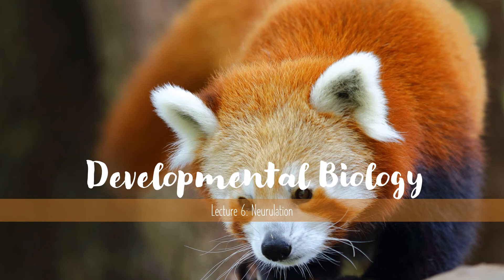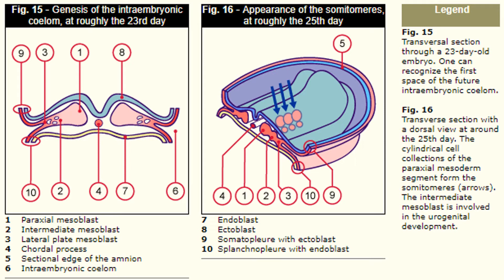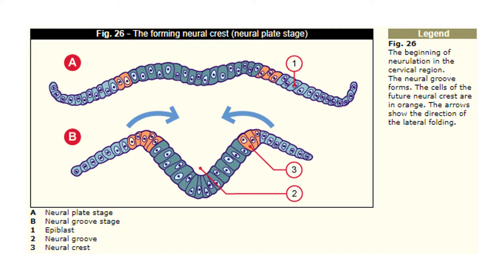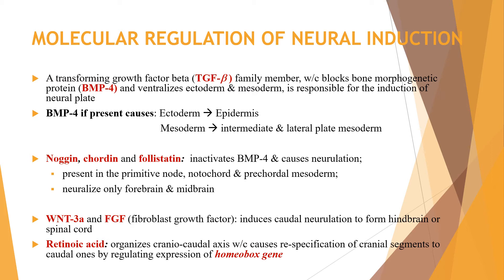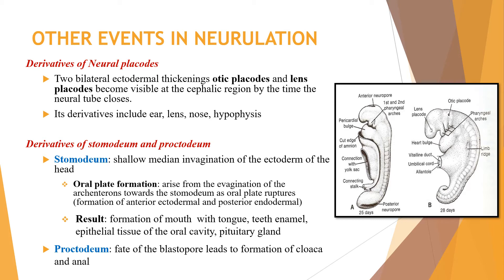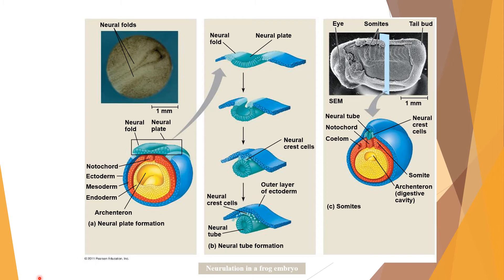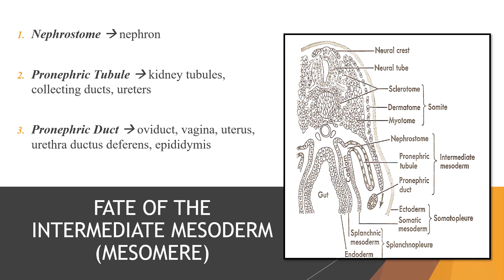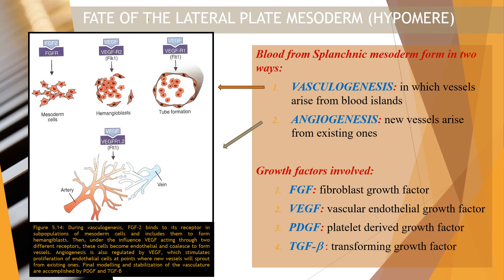Developmental Biology: Neurulation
Week 5 Lecture for Developmental Biology

This is a compilation of the most useful information to better understand Developmental Biology.